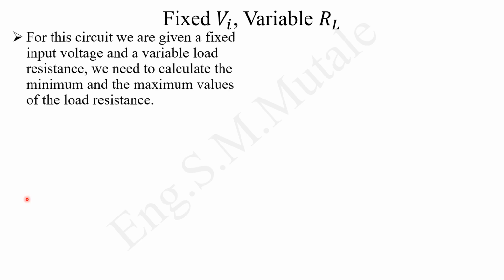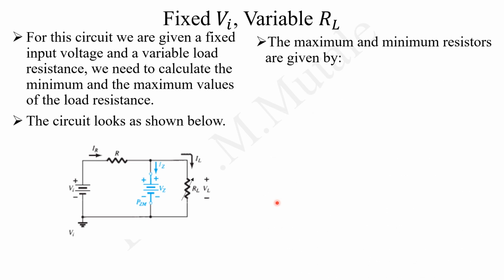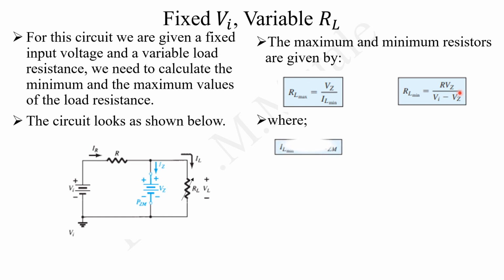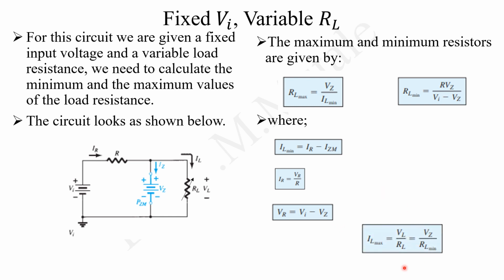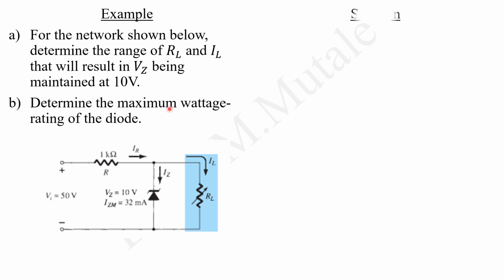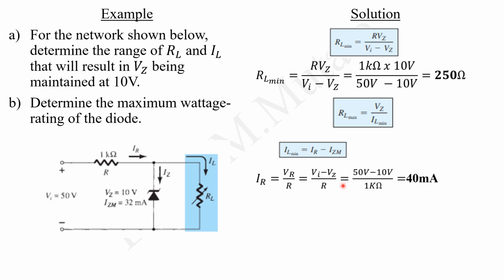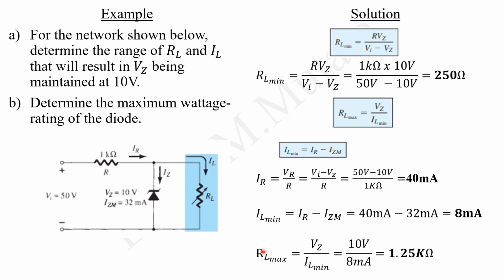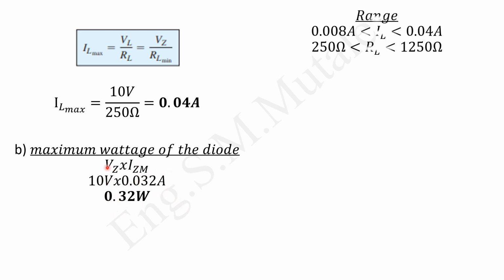Zener voltage regulator (Fixed V, Variable R)